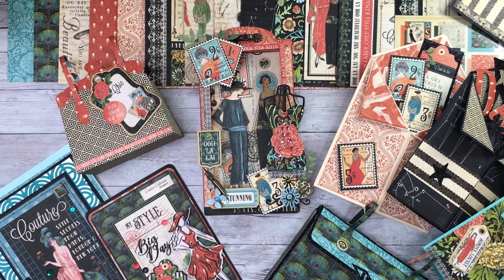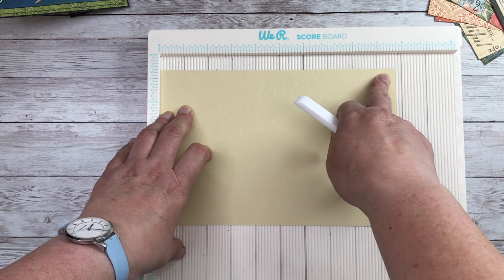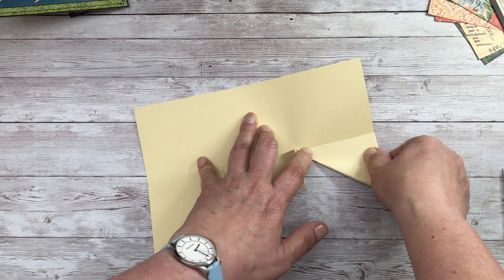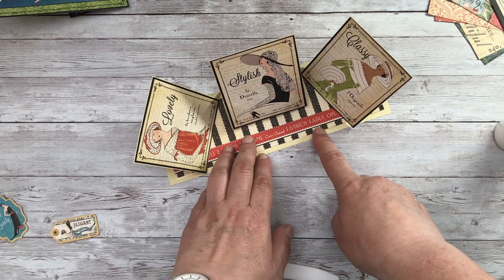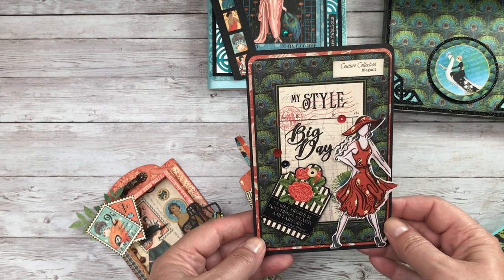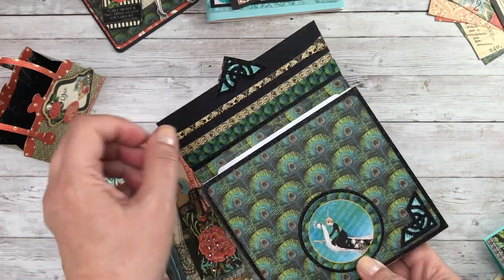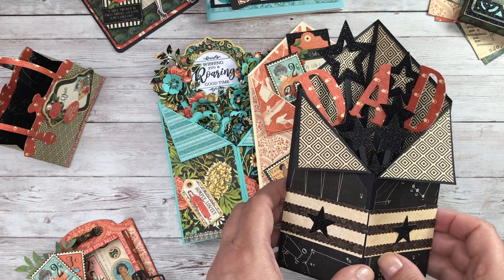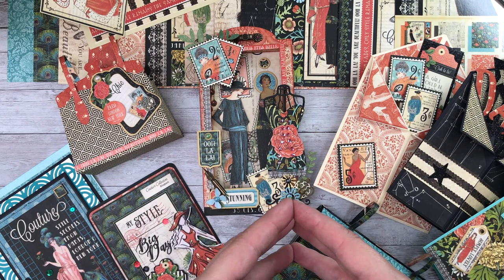HOW TO MAKE A DOUBLE CORNER EASEL CARD AND OTHER G45 COUTURE PROJECT IDEAS,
In this video, I will share various projects made with the Couture collection from @graphic45papers and how to make a double corner easel card.

For inspiration and to connect with G45 fans - join the official G45 Facebook Group

SHOPPING LIST:-

HYBRID INK PADS - NATURAL LINEN/PEACHY PINK/ BRICK RED/ LOVELY LILAC/MARINE BLUE/CLASSIC BLACK